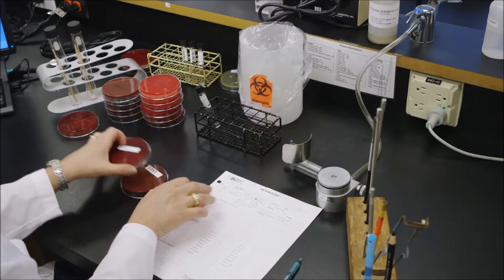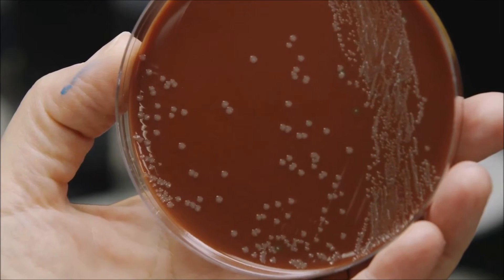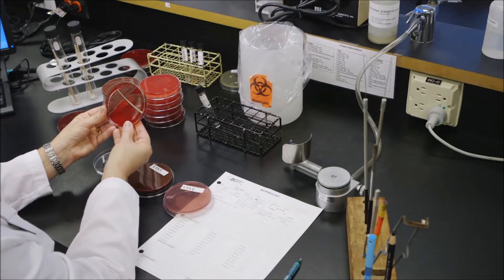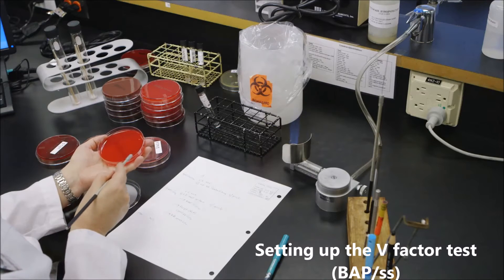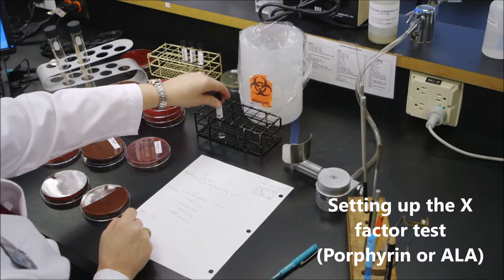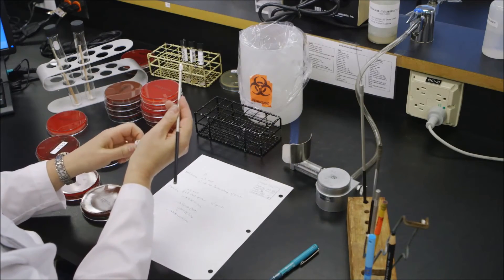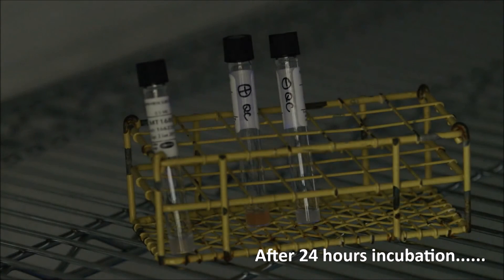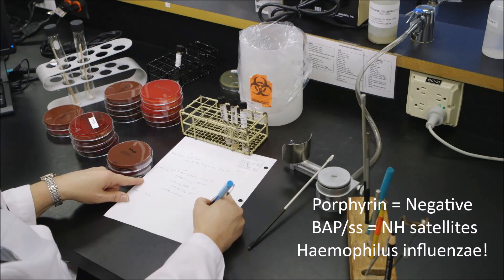How to Identify Haemophilus influenzae in a Sputum Culture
This is an educational video to help clinical microbiology lab students work through a sputum culture with potential Haemophilus influenzae.  This on-line resource presentation was submitted as assignment #4 in PIDP 3240.